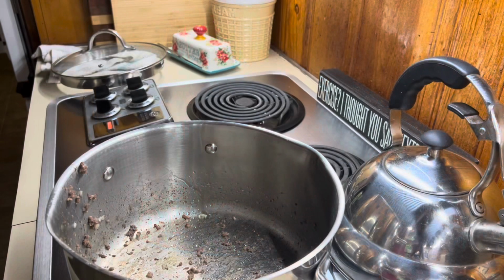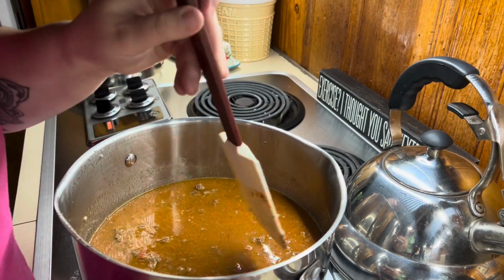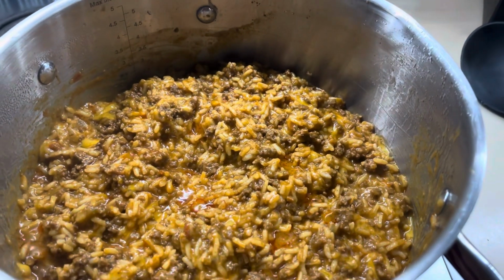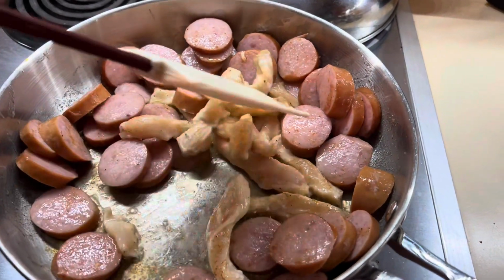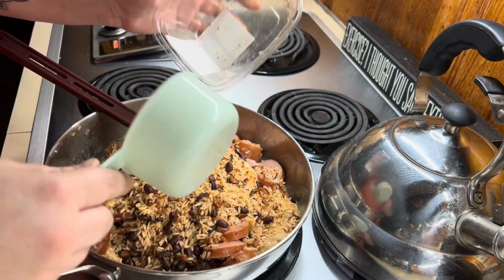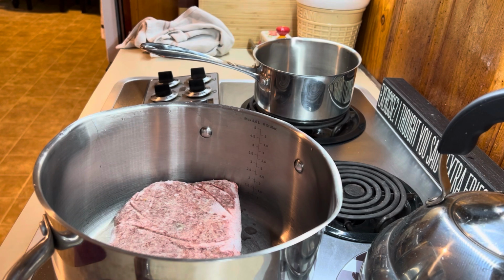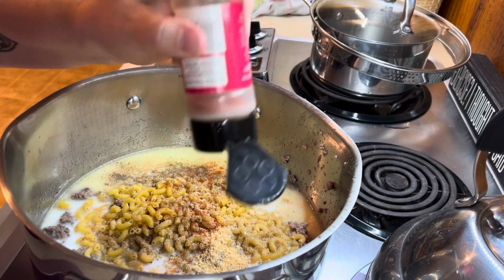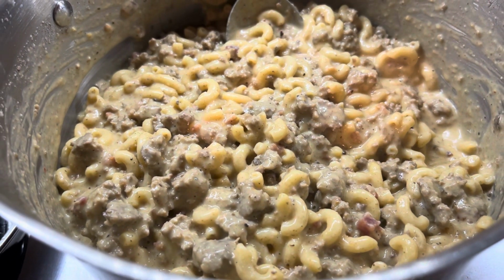3 EASY AND DELICIOUS ONE-POT DINNER IDEAS || Budget Friendly Family Meals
3 EASY AND DELICIOUS ONE-POT DINNER IDEAS || BUDGET FRIENDLY FAMILY MEALS

southernwife_everydaylife

SuckleBusters:
Clucker Dust:

Killer Hogs

Complete Seasoning

Dutch Oven

Slow Cooker

Meat Chopper

Cutting Boards:

Thermometer (smoking/grilling)

Food Thermometer

Music 🎶
iMovie